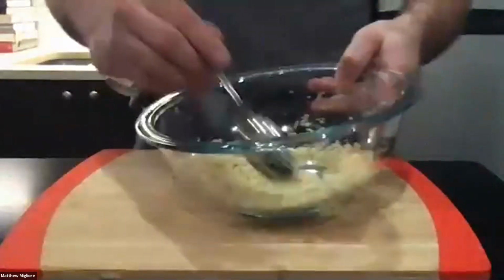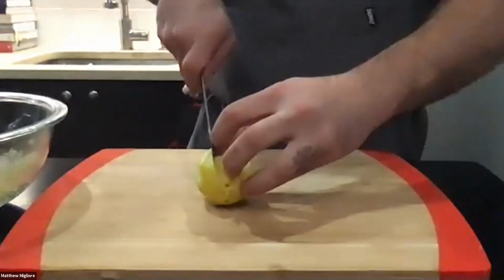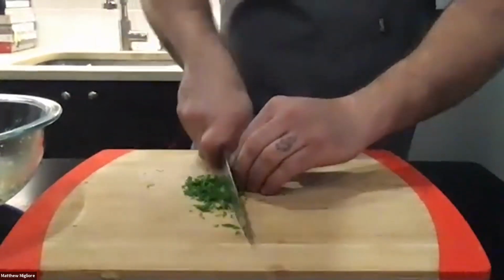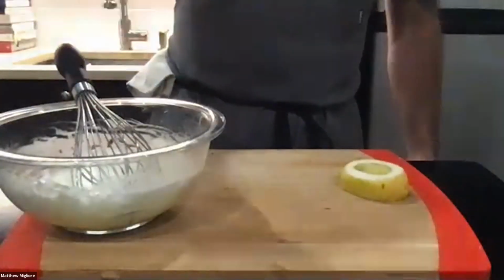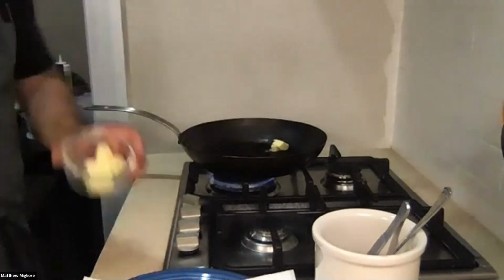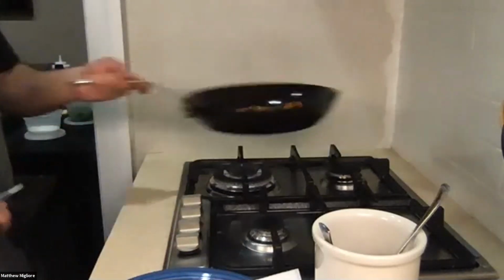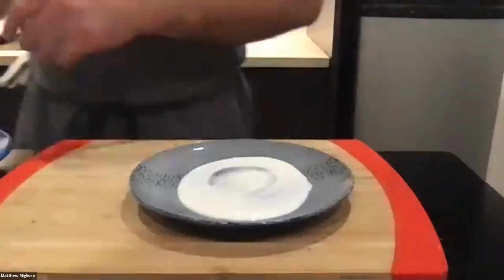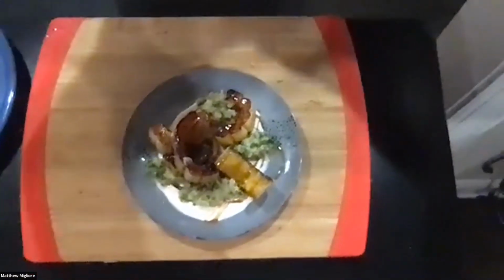GoLIVE Webinar: Navigating through the Data Interoperability Challenge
How can health executives navigate new Data Interoperability standards and regulations, better manage data sets through a central depository, and set up a true end-to-end solution? Collaboration and exchanging best practices is key to learn more about critical actions healthcare payers must take to meet the future patient data demands.